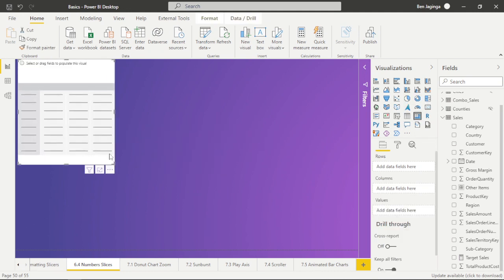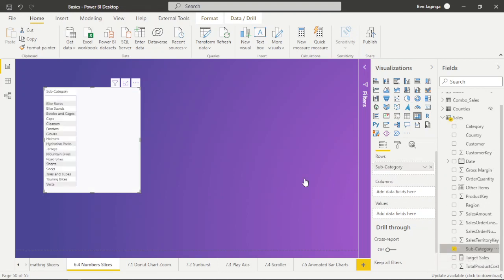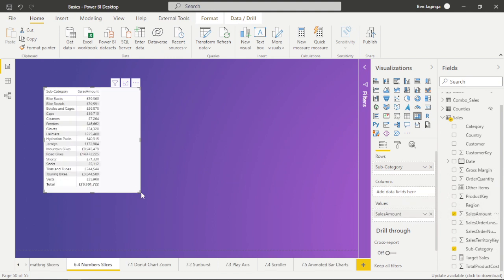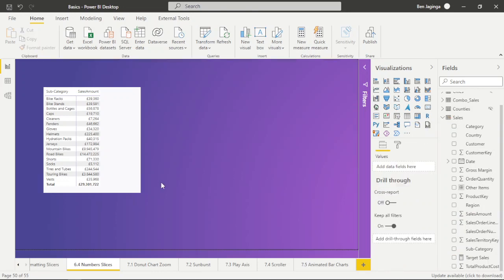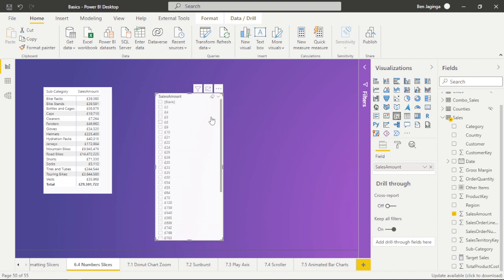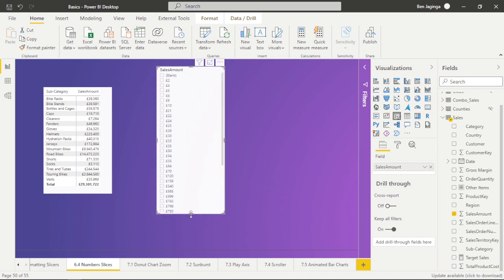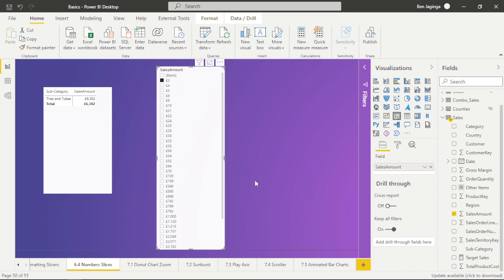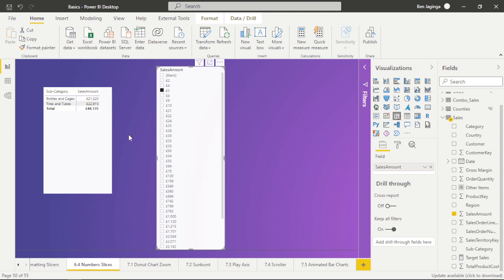How to use Numbers Slicer With Power BI